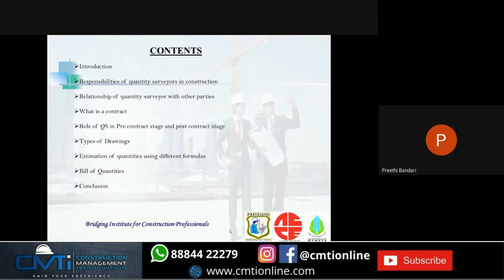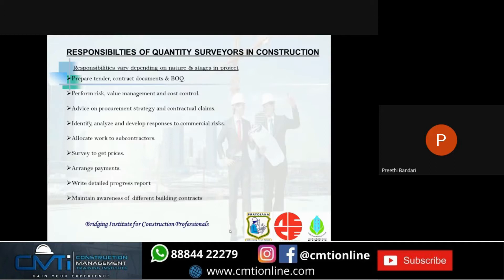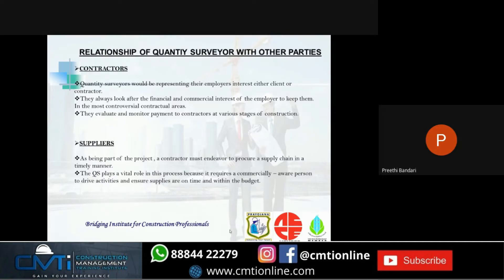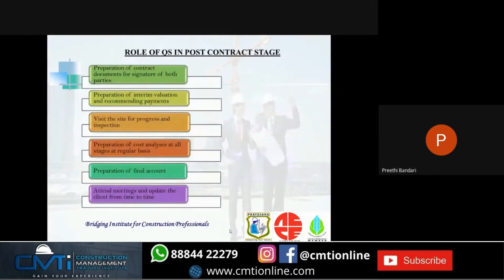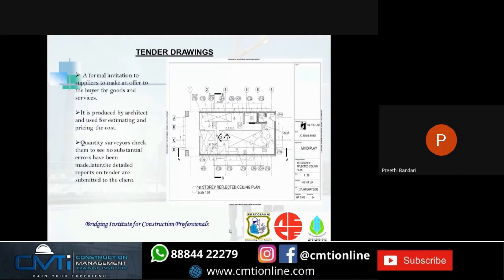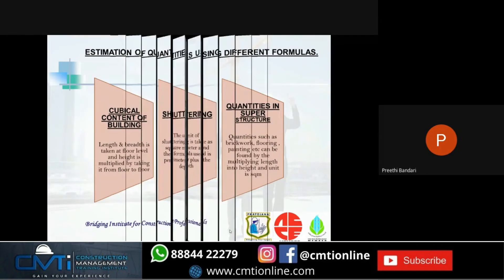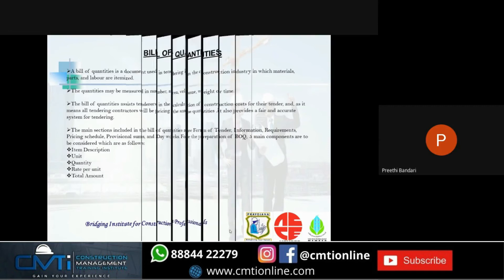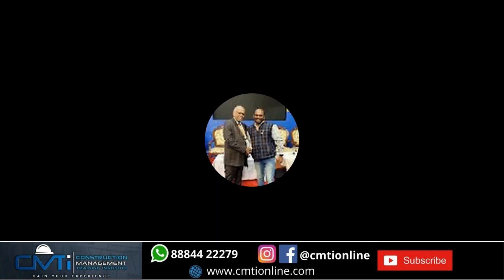Preethi BR -Atria 2021- CMTI Intern learning report on Quantity Surveying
Gain your Experience ...